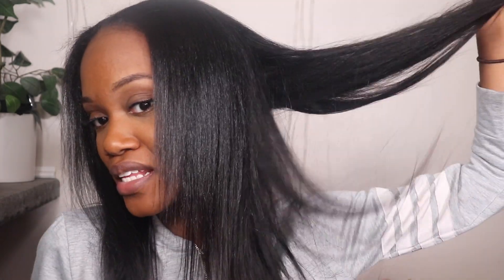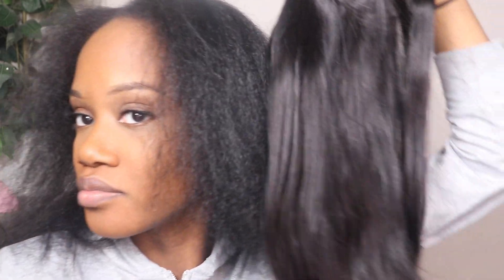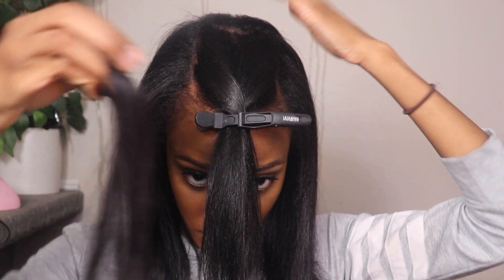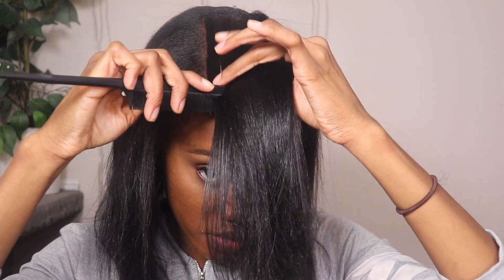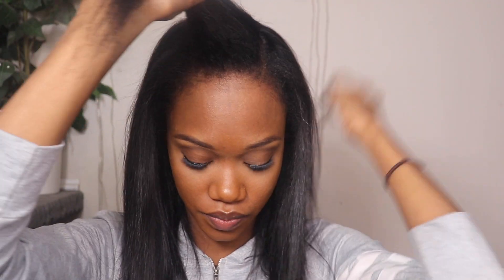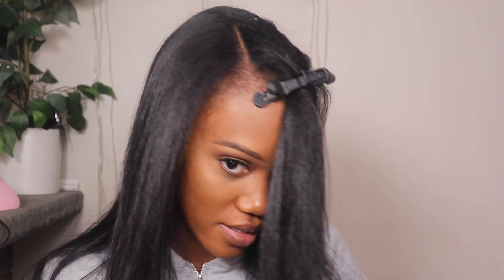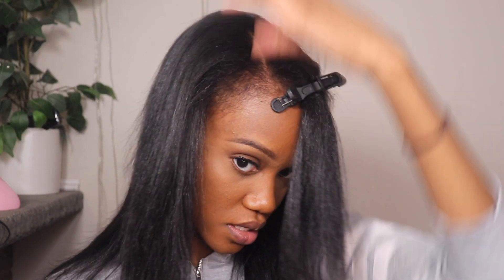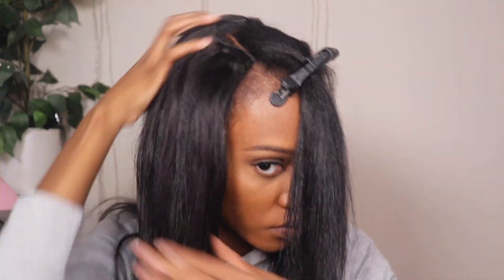AMAZON FINDS: $40 16 inch clip ins, super natural and adds fullness |ClaireFendy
You guys this is a must have especially if you have thin hair like I do. leave. comment if you want me to try with two sets down below!

16 ich clip ins $46

⇢ Q: How old are you? A: 23(pisces)

⇢ Q: Location? PA

⇢ Q: Ethnicity: Haitian/ afro-caribbean

⇢ Q: What camera do you use?:
VLOGS: Cannon G7x mark II

SHIPPING INFO: PLEASE EMAIL